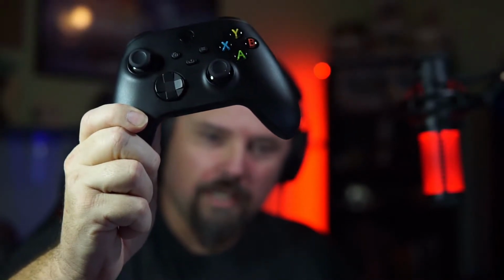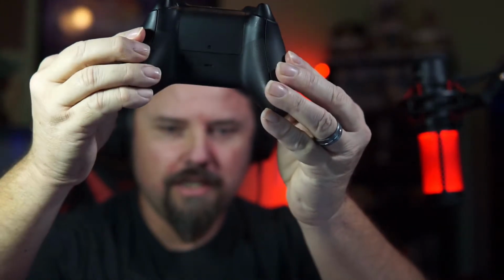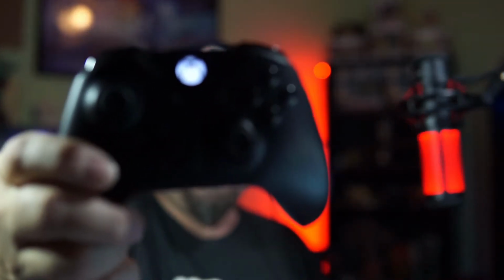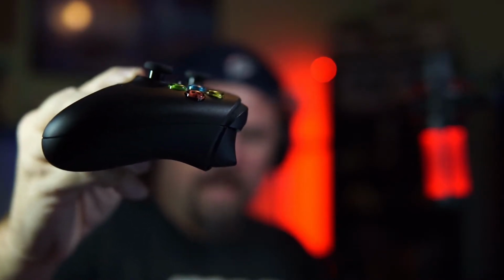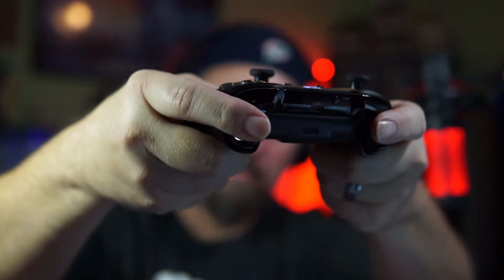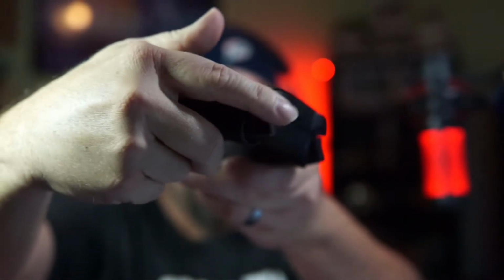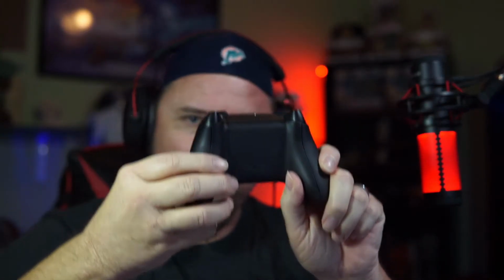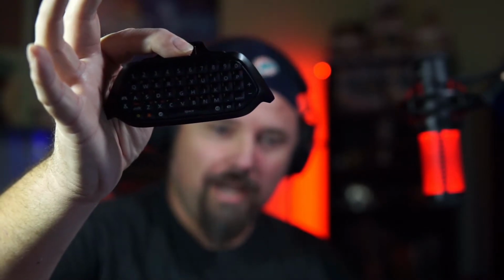Xbox Series X Review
Ten Days with the Xbox Series X. My review so fare.